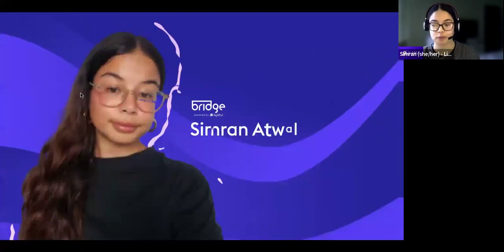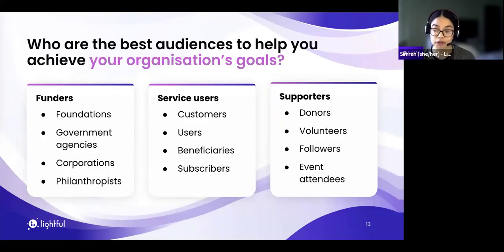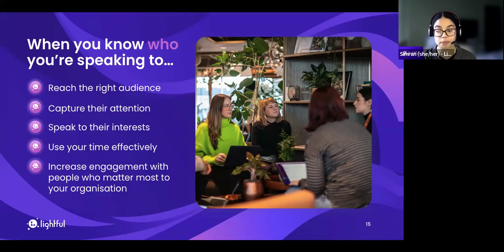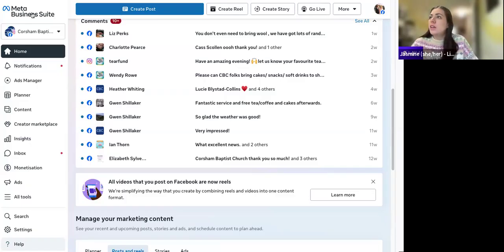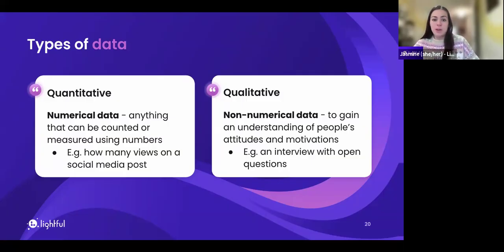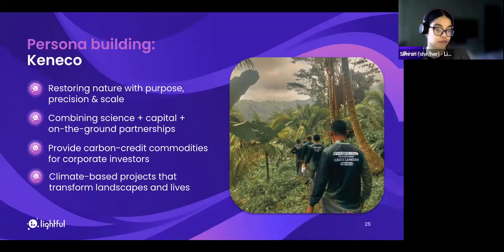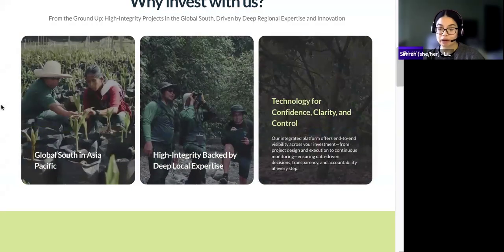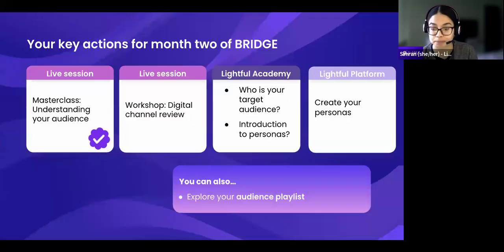Masterclass: Understanding your audience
Do you know who you’re reaching with your digital channels? Perhaps there are audiences you’d like to reach, but struggle to engage with. For a digital strategy that truly hits the mark, understanding your audience is key. Knowing who your target audiences are will shape your messaging, visuals, call to actions, and how you use your different digital channels. Come along to this masterclass to find out how you can identify your audiences using data and analytics, and leverage your channels to engage with different audience groups.

Plus, we’ll show you how to use our AI-powered Persona Creator tool, to give you a helping hand as you can start creating audience personas for your organisation.

(A-SEA, Dec 2025)